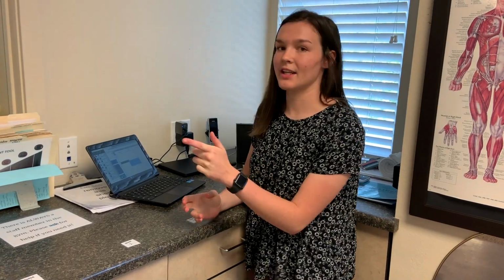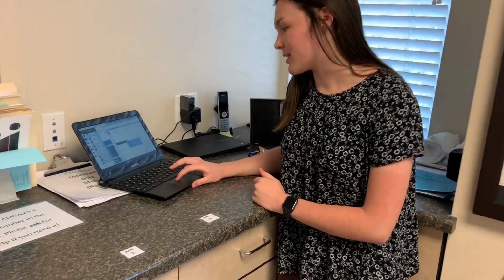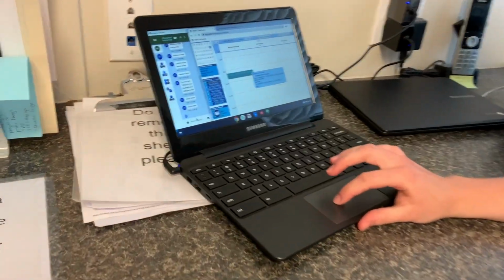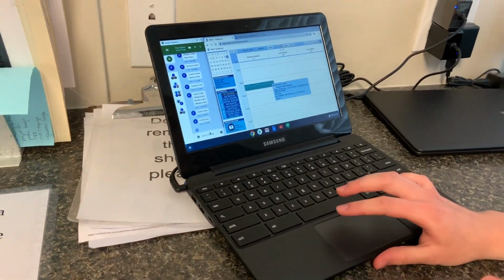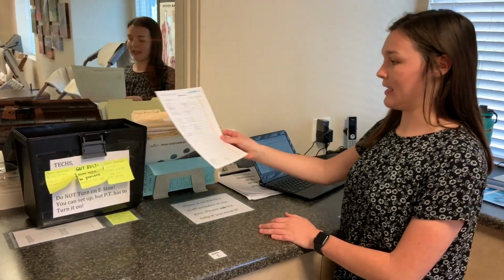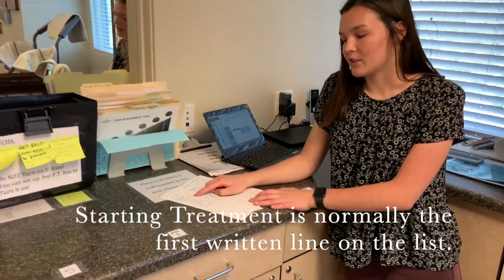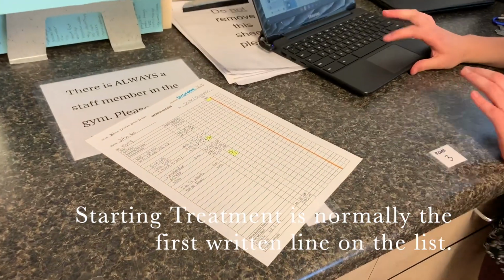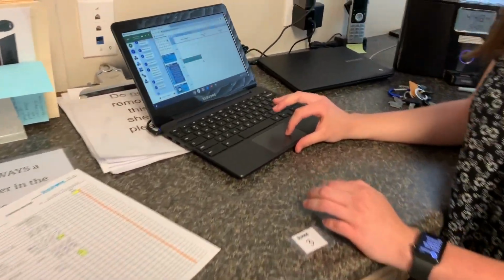Bringing a Patient Back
This video will help you know how to take a patient back into the clinic and to have good clinic flow. It is important that we are quick and efficient at this. Also, you are the first person that a patient will see each visit after the front desk and it's important that this is done well. You should not take longer than 5 minutes to bring a patient back. Make sure to read the other skills that you will also need to do to be successful at this.